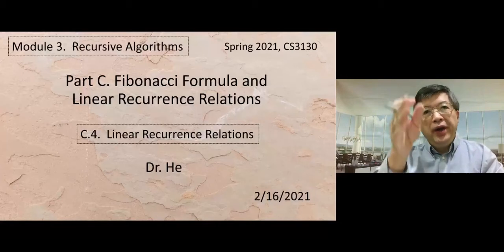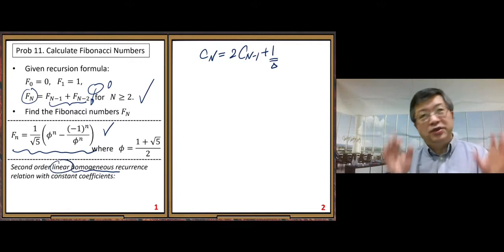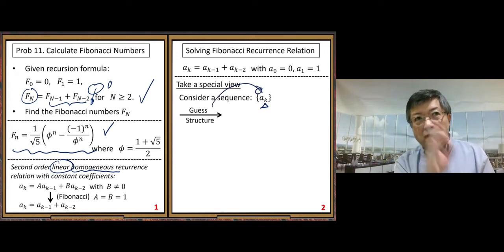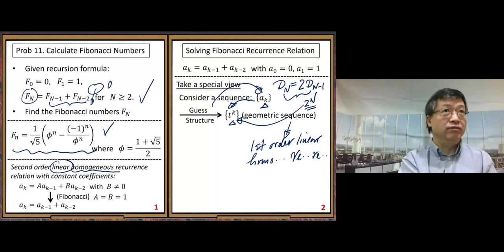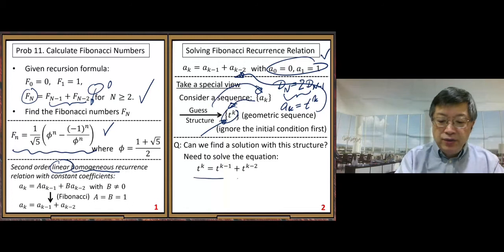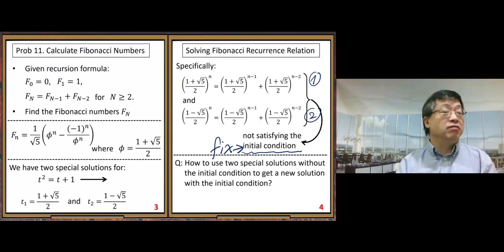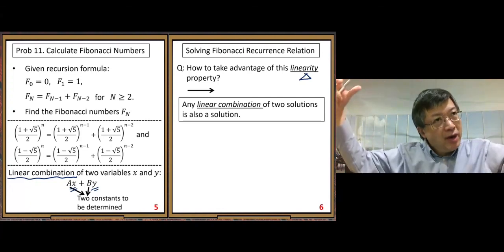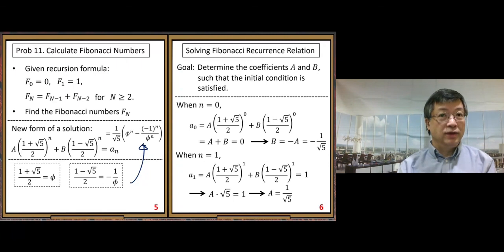PCS3130SP21M3C4_LinearRecurRela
This video is for teaching at UMSL:  CS3130, Spring 2021, Module 3, Part C.4  Linear Recurrence Relations